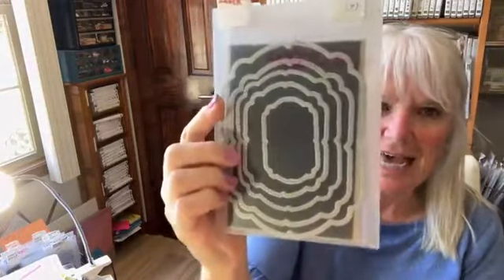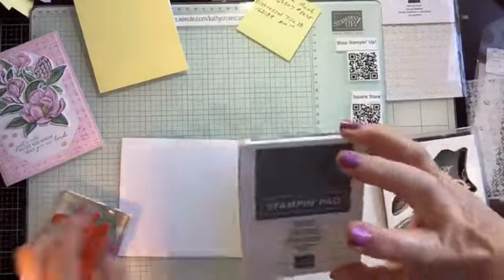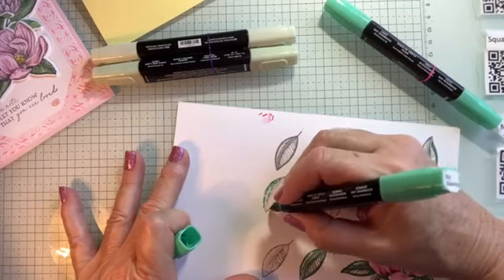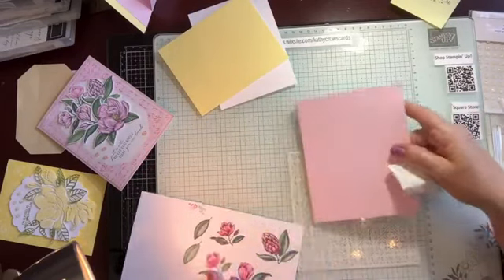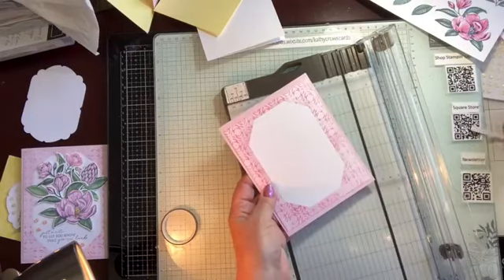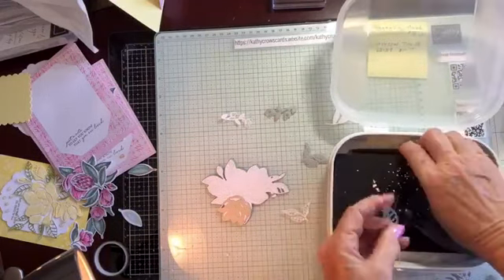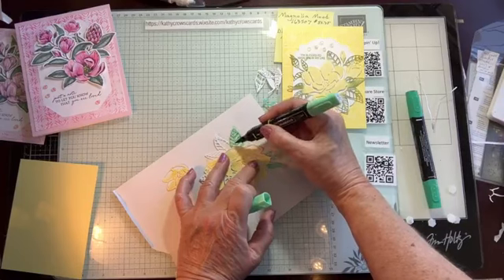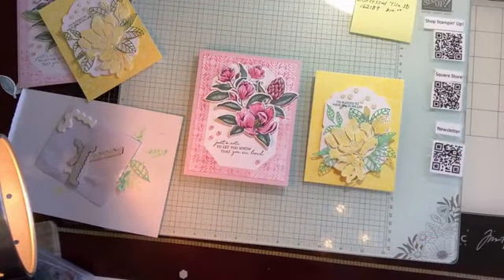Magnolia Mood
Learn how to make backgrounds sponging masks and embossing.  Featuring the Stampin' Up! Magnolia Mood Online exclusives bundle.